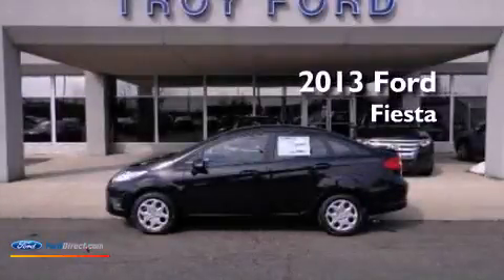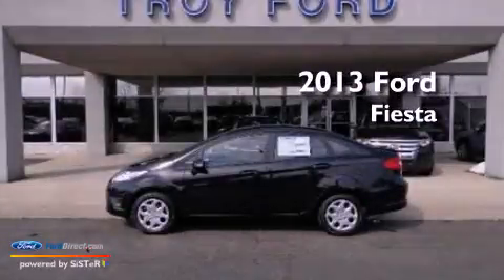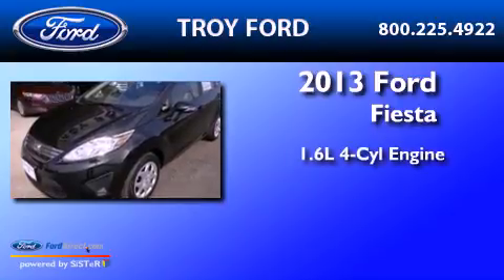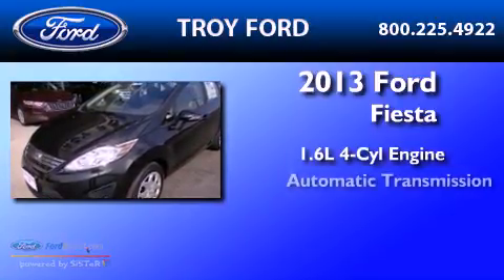2013 FORD FIESTA Troy OH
Year : 2013
 Make : FORD
 Model : FIESTA
 Engine : 1.6L I4 16V MPFI DOHC
 Trans . : AUTOMATIC
 Exterior : TUXEDO BLACK METALLIC

 Interior : CHARCOAL BLACK
 Stock : 1510

 3230 South County Road 25-A